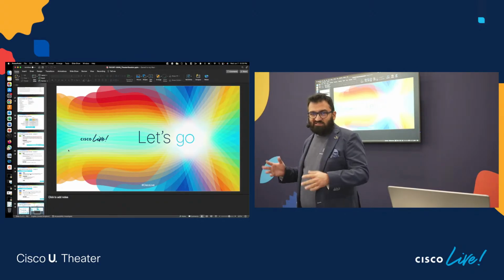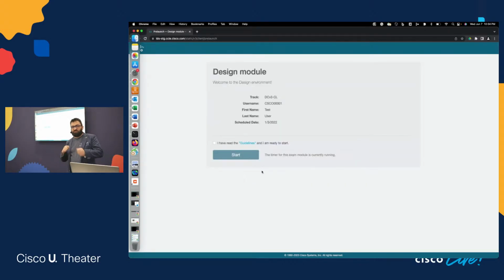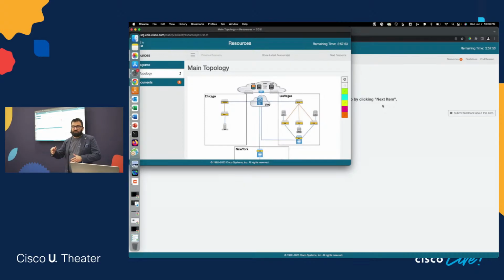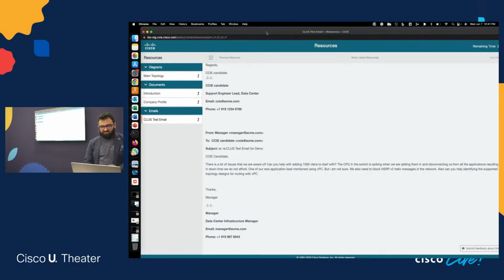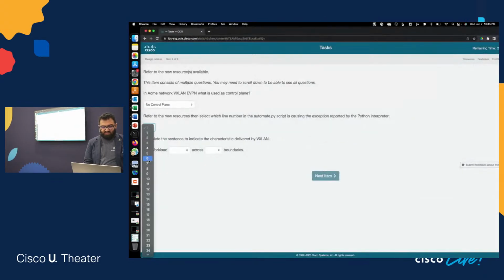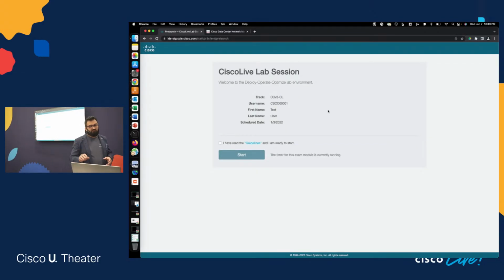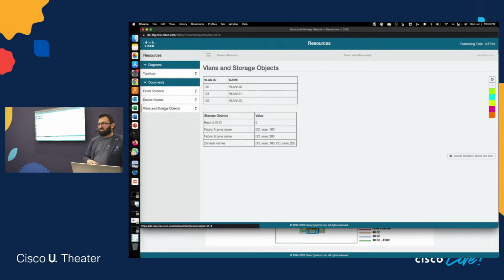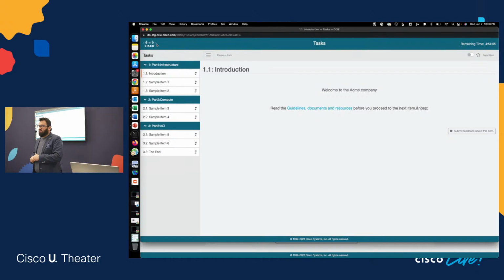CCIE Lab Live Demo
This session focuses on your Day of CCIE Lab exam. We will review the start to end of your CCIE lab exam day and what it will look like, including a Live Demo of the Lab Delivery System on the exam's DES and DOO modules to prepare you for your lab exam day.
Mubasher Nawaz, Cisco Systems, Inc.